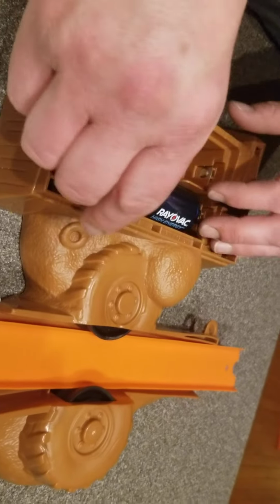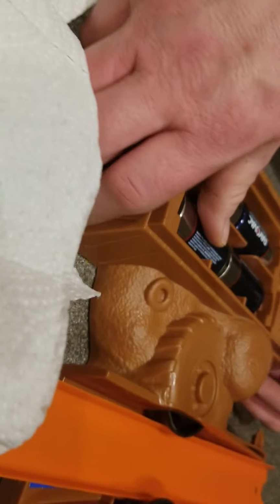hot wheels going down hills part 2